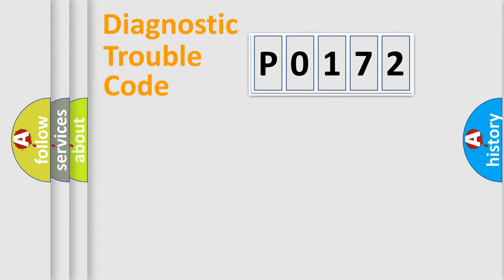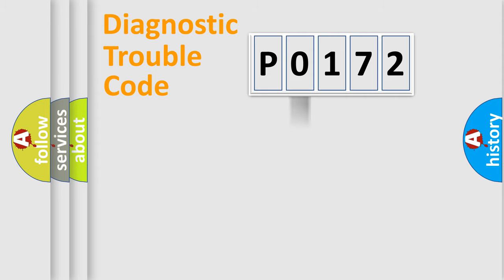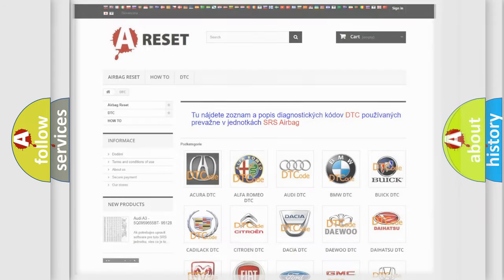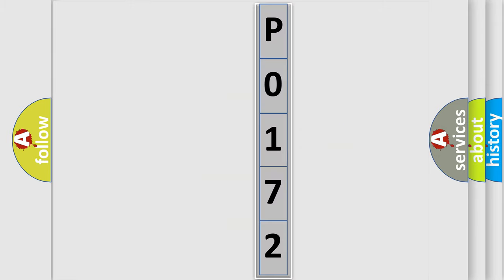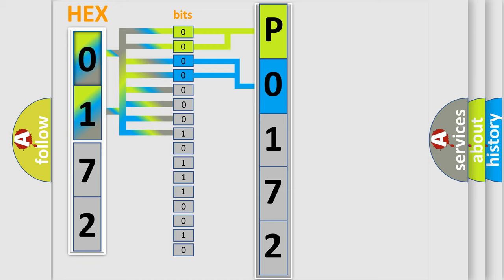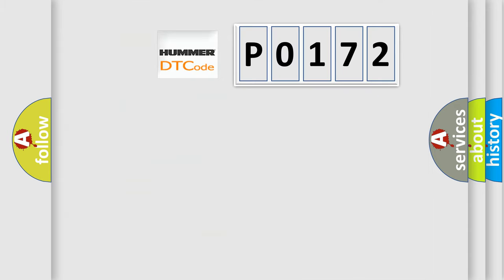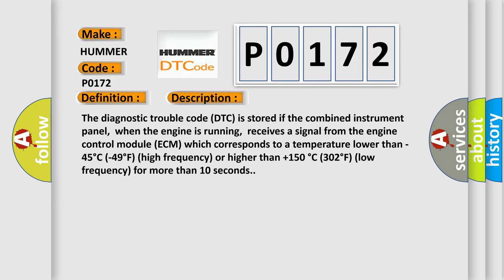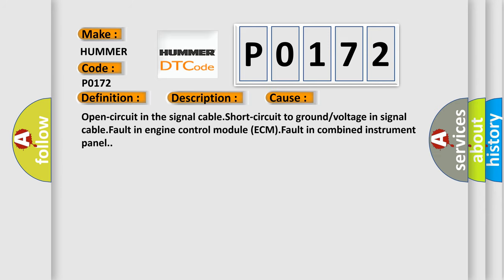DTC Hummer P0172 Short Explanation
Contents:
0:21 Basic DTC analysis according to OBD2 protocol standard.
1:48 Insight into programming
2:58 A diagnostically understandable description of the Diagnostic Trouble Code
3:05 Basic error definition

Make:
HUMMER
Code:
P0172
Definition:
Engine Coolant Temperature (ECT) Sensor Signal. Faulty Signal
Description:
The diagnostic trouble code (DTC) is stored if the combined instrument panel,when the engine is running,receives a signal from the engine control module (ECM) which corresponds to a temperature lower than -45°C (-49°F) (high frequency) or higher than +150 °C (302°F) (low frequency) for more than 10 seconds.
Cause:
Open-circuit in the signal cable.Short-circuit to ground or voltage in signal cable.Fault in engine control module (ECM).Fault in combined instrument panel.